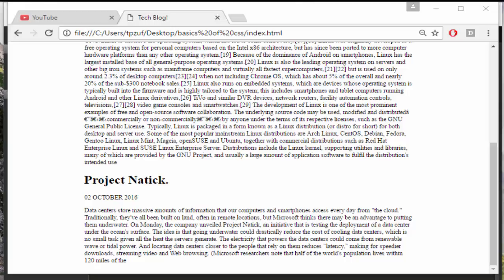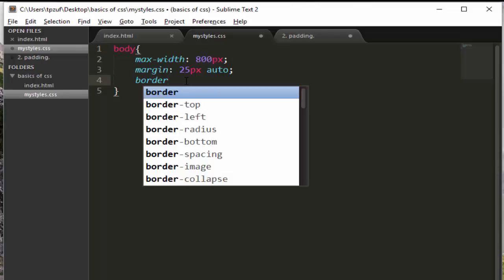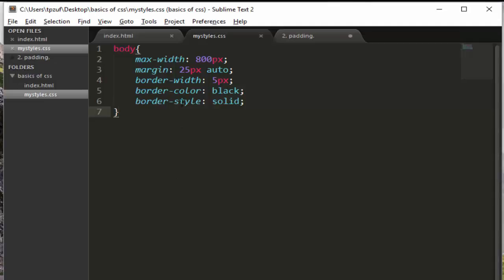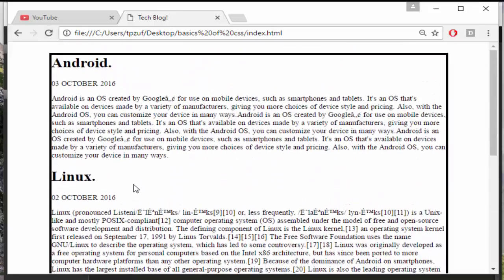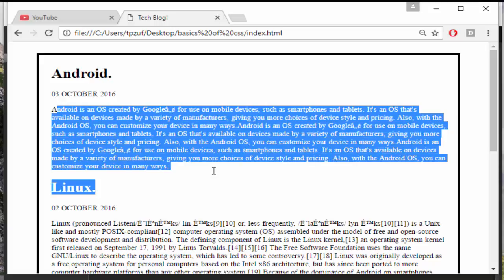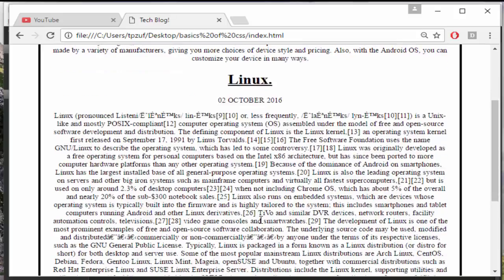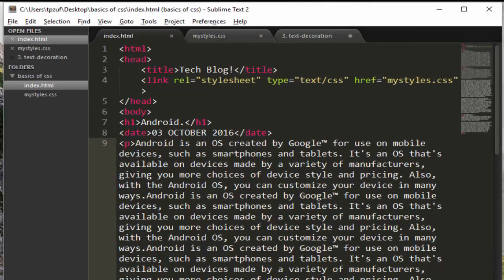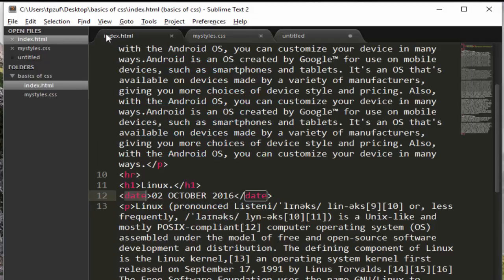CSS basics 03 Blog part 02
This video is the sequel of my previous video.